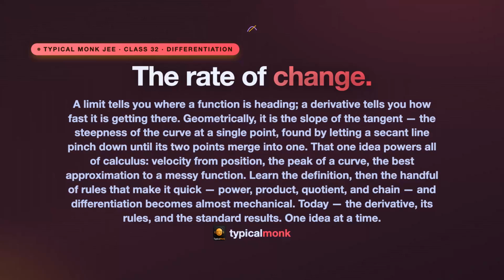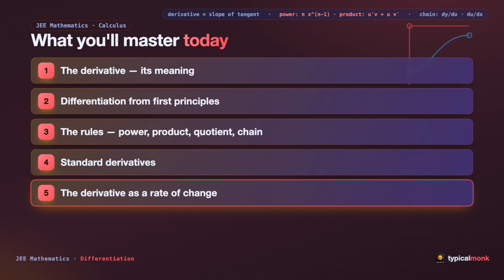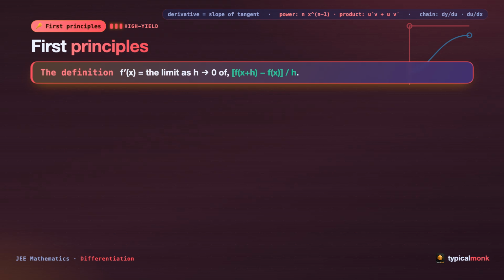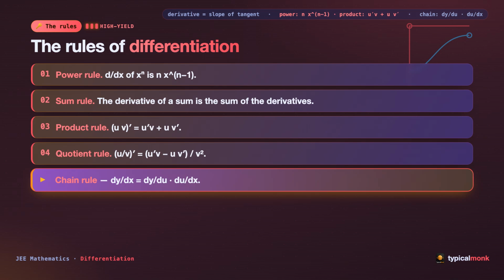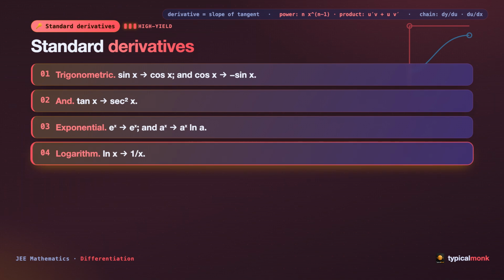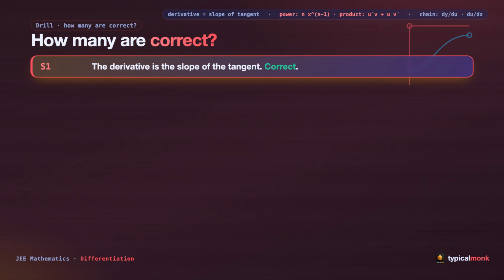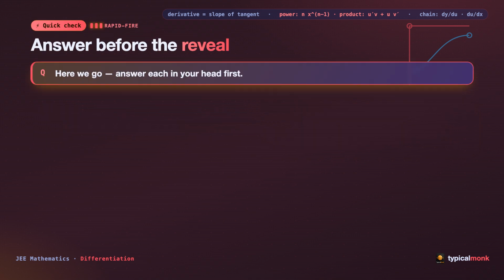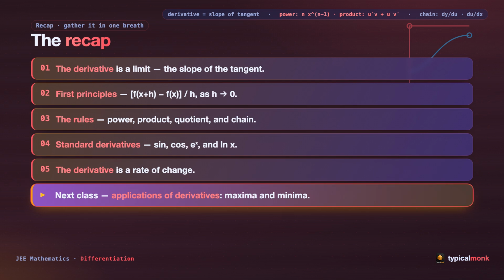JEE Maths Class 32 · The rate of change | Typical Monk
📚 In this class:
• The derivative — its meaning
• Differentiation from first principles
• The rules — power, product, quotient, chain
• Standard derivatives
• The derivative as a rate of change